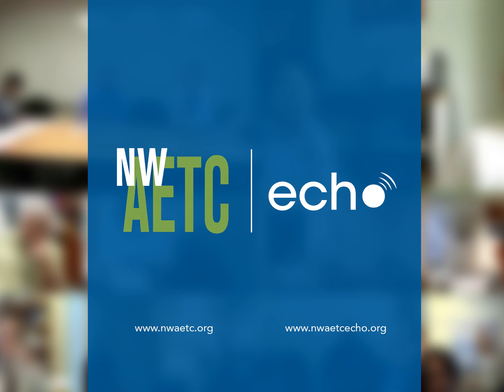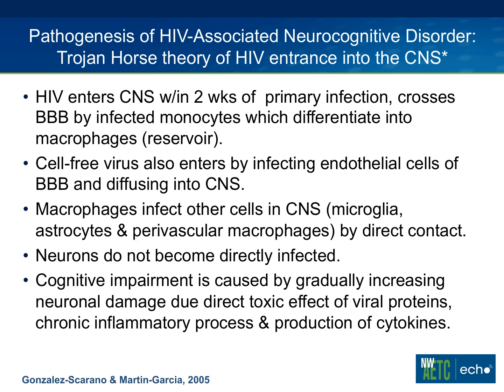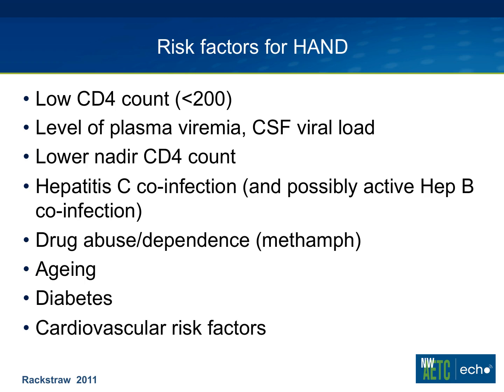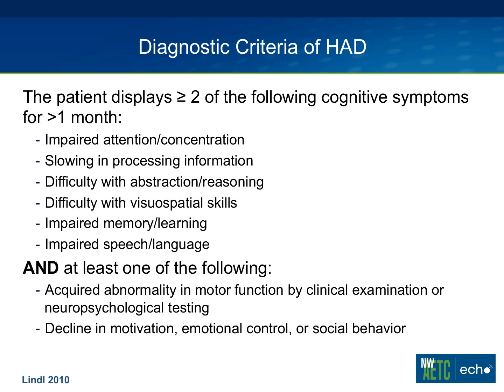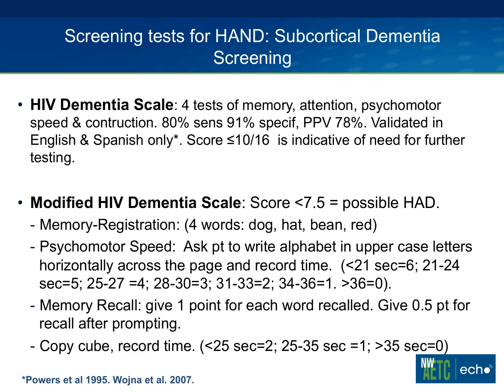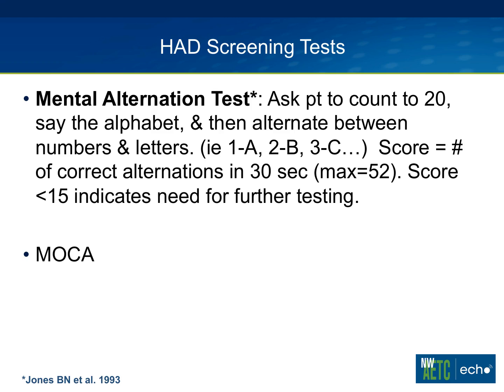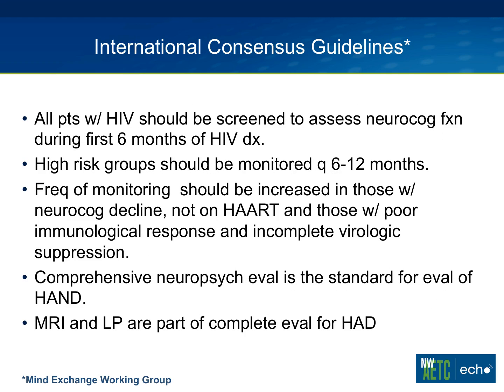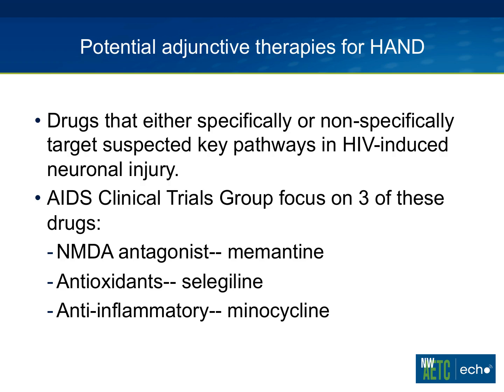Assessment, Diagnosis and Treatment of HIV--Associated Neurocognitive Disorder - HAND